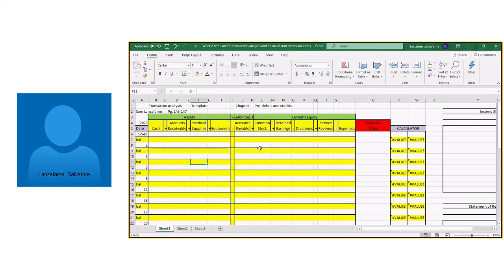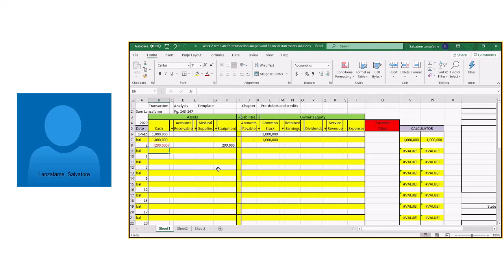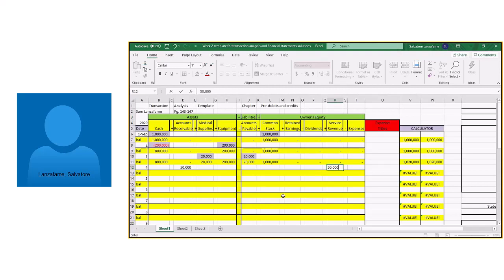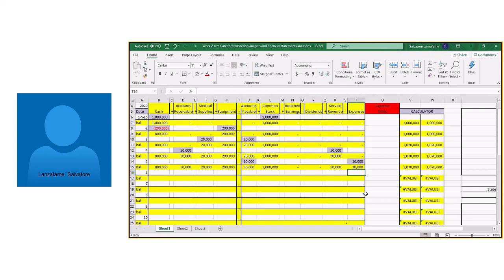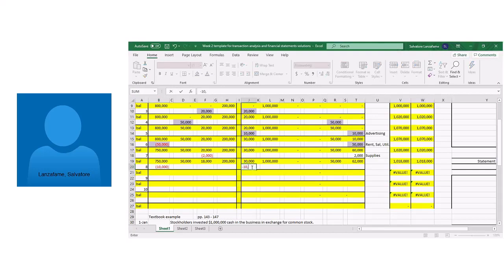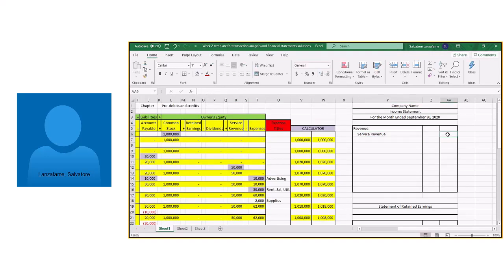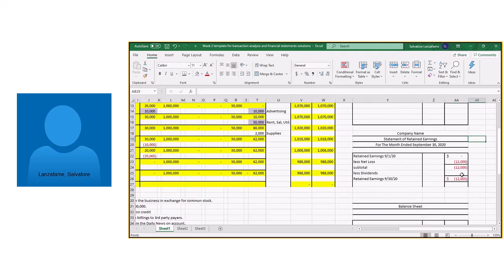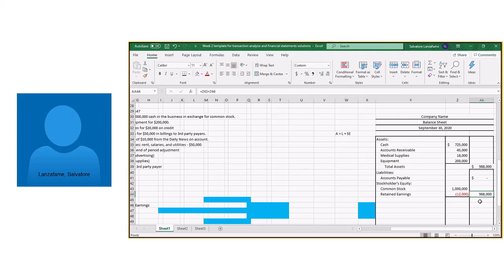Accounting Education - Transaction Analysis for a corporation example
Transaction Analysis for a corporation example

MUSE.AI